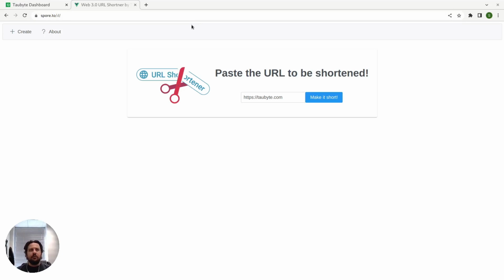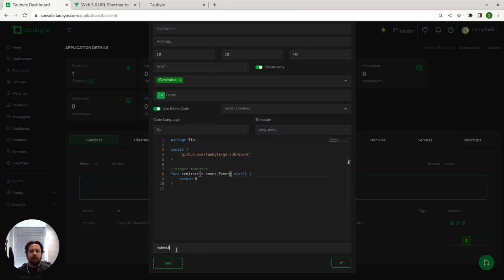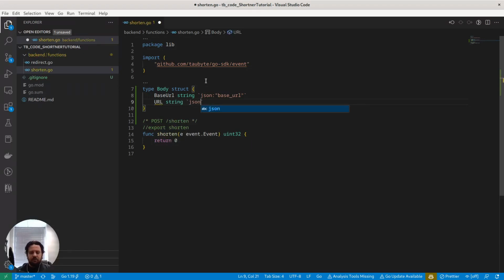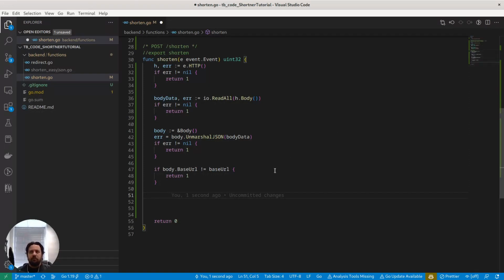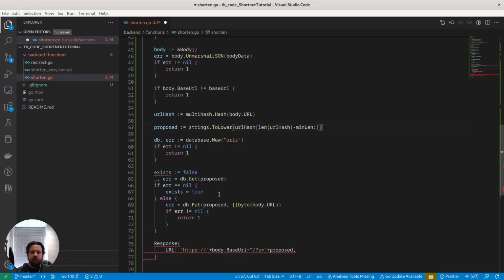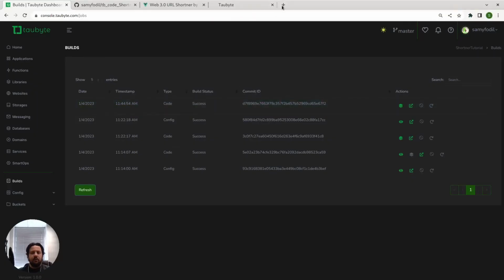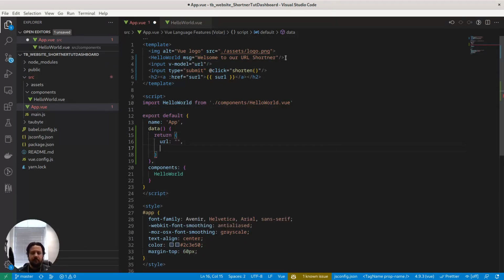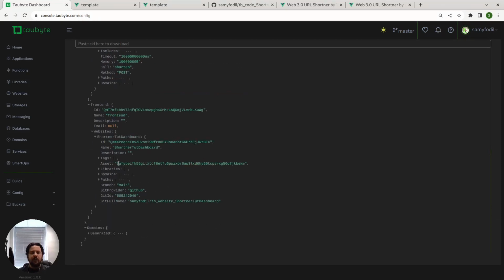Create a URL Shortner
Build a URL Shortner in less than 1HR on Taubyte